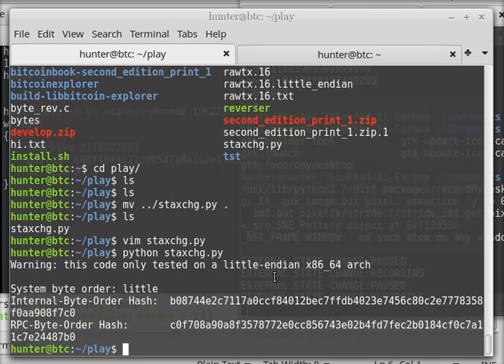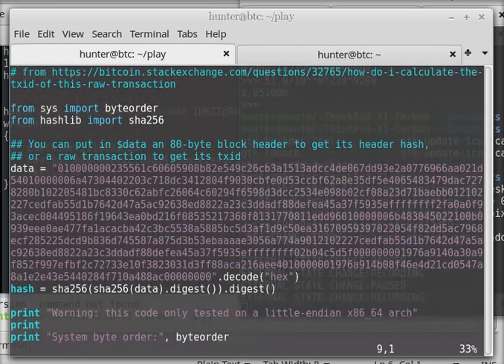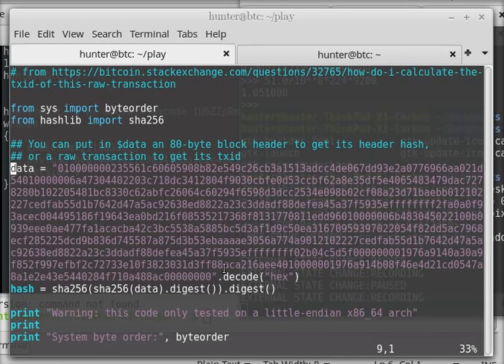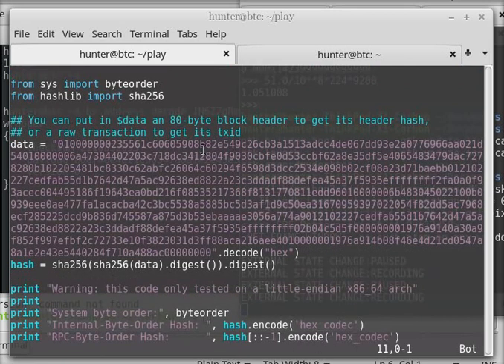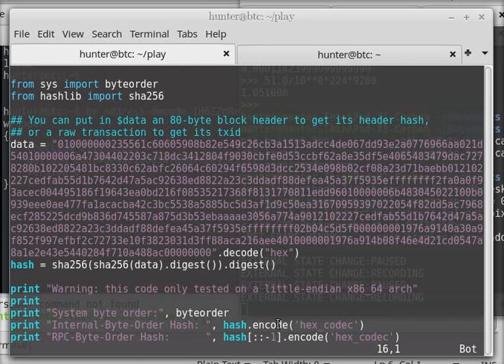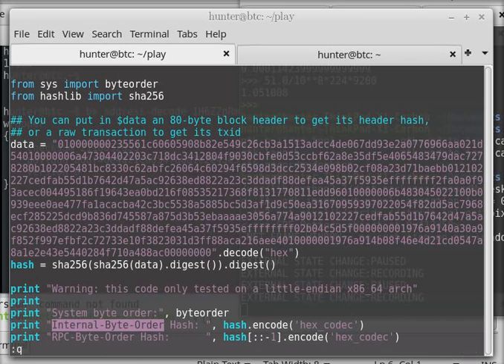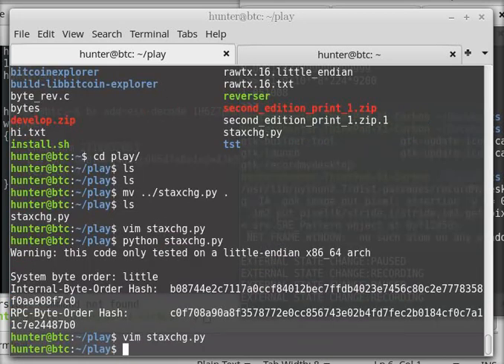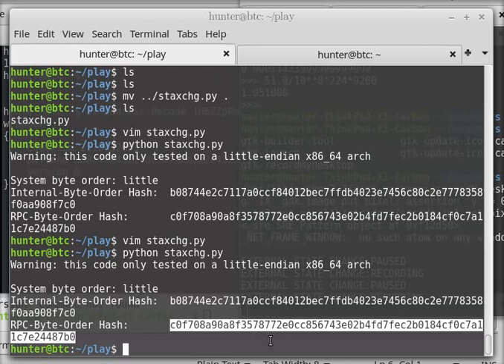Bitcoin Transaction 3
Third part of an investigation of a bitcoin transaction